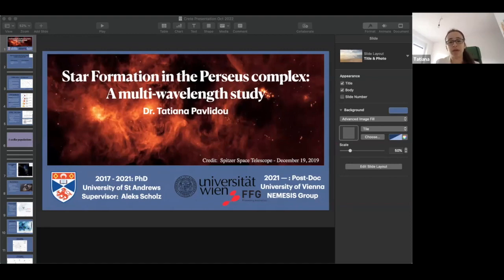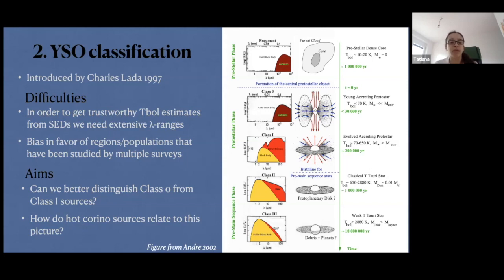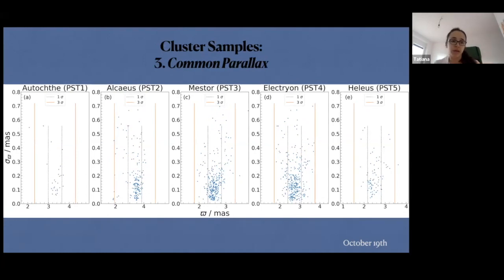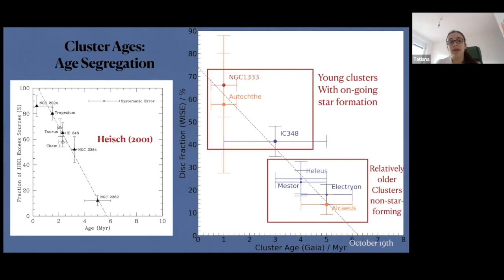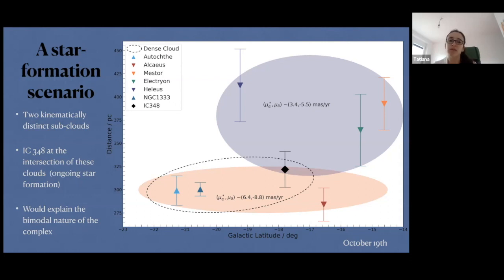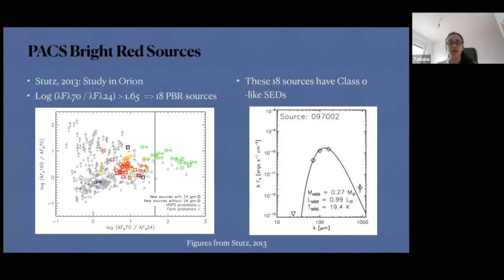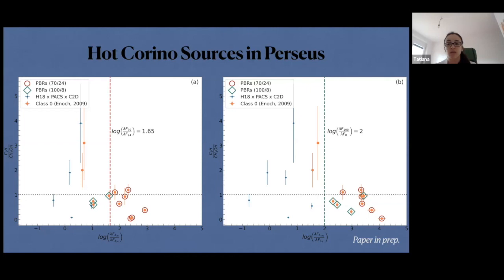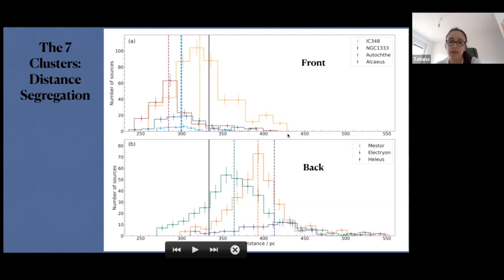IA-FORTH seminar by Dr. Tatiana Pavlidou, 19 October 2022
IA-FORTH seminar. Dr. Tatiana Pavlidou, University of Vienna, (Austria) talks about "(Low-Mass) Star Formation in the Perseus complex", 19 October 2022.